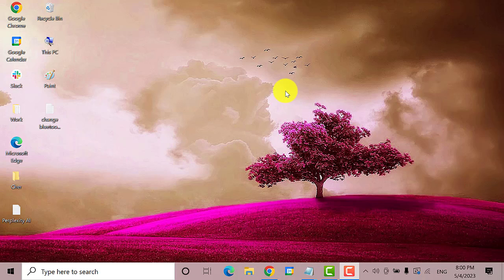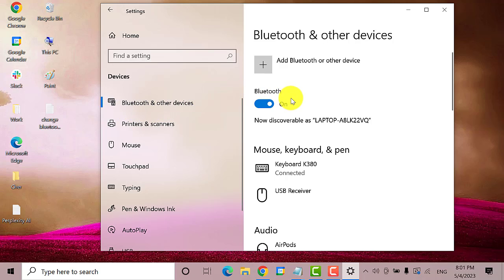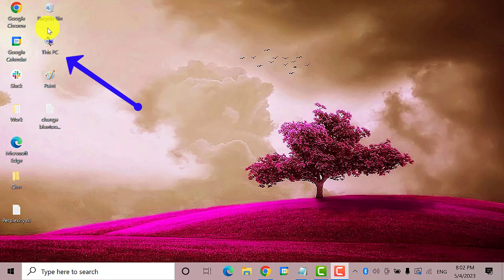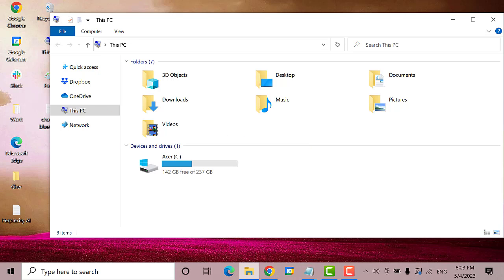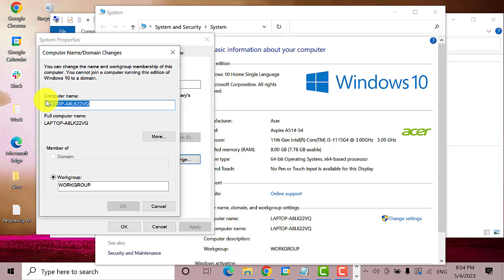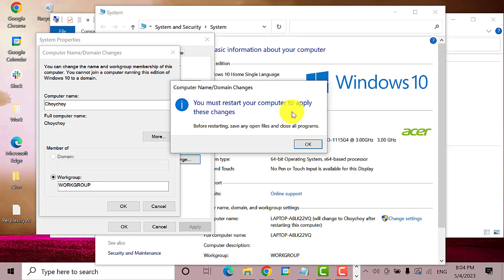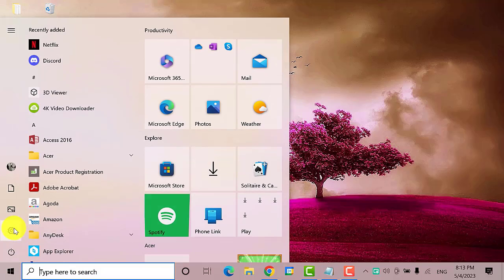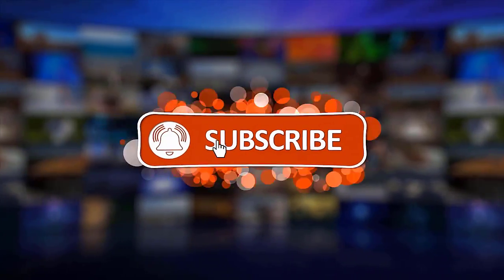How To Change Bluetooth Name Of Windows 10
If you want to change the Bluetooth name of your Windows 10 PC or laptop, you're in luck.

Our tutorial is easy to follow, and we'll provide you with all the information you need to successfully change your bluetooth name.

You'll be able to easily customize the name of your Bluetooth device and make it easier to identify and connect with other devices.

00:00 -Introduction

00:17 -Check the bluetooth name

00:56 -Got to This PC